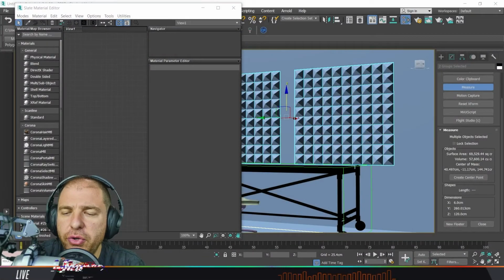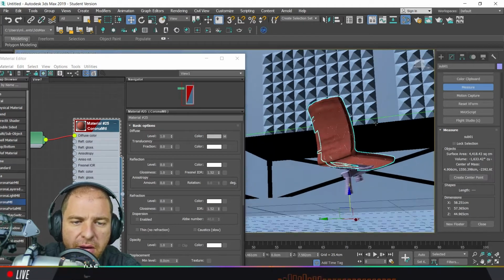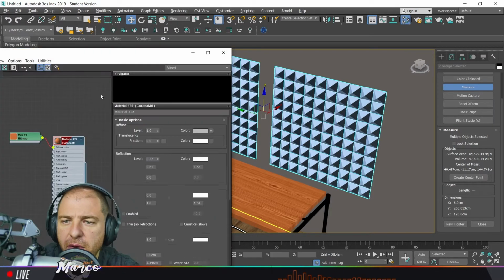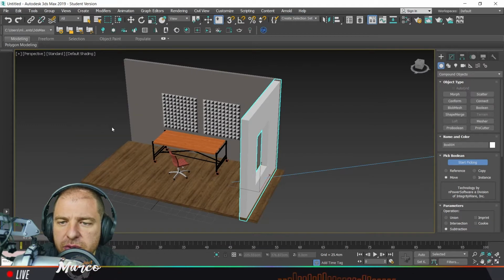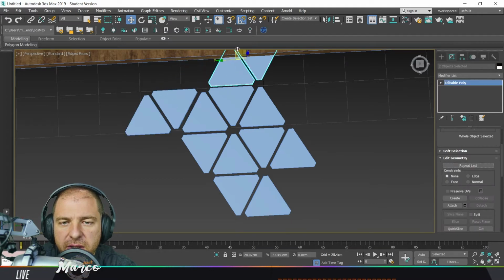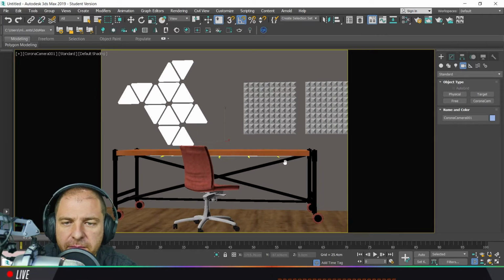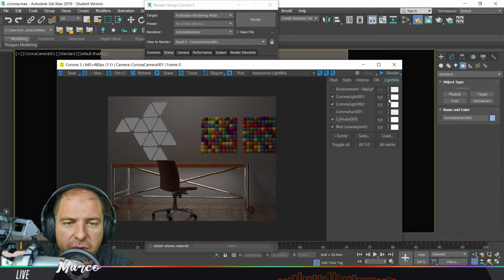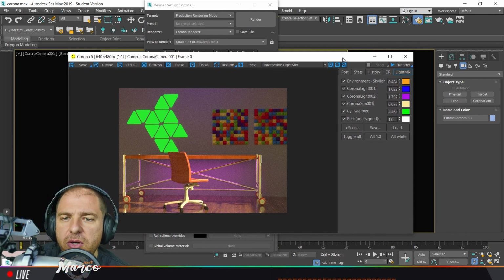CORONA RENDER my favorite tool - INTERACTIVE LIGHT MIXER - how to use it, plus some tips and tricks!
0:00:49 | Corona materials
0:05:11 | Usign one map - two parameters
0:05:40 | Timelapse 01
0:07:32 | Corona Multi Map
0:08:55 | Timalapse 02
0:09:52 | Adding lights
0:11:26 | Adding lights
0:11:56 | Making led strip
0:12:57 | Making nanonleaf lights kind of
0:15:55 | Corona lightMTL material
0:16:37 | Corona camera
0:17:58 | Rendering
0:18:57 | Setting up INTERACTIVE LIGHT MIXER
0:24:41 | OUTRO

My gear:
Camera: Panasonic GH4-R camera

Accessories:
Metabones booster